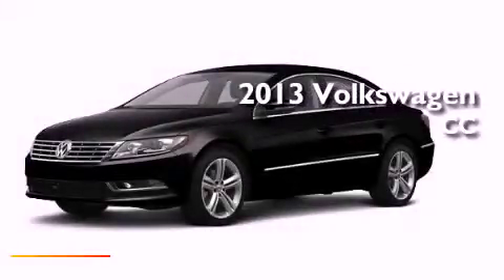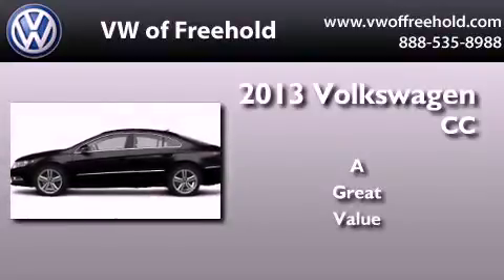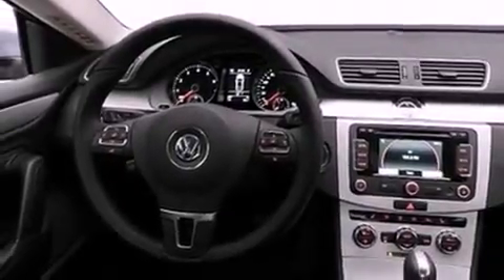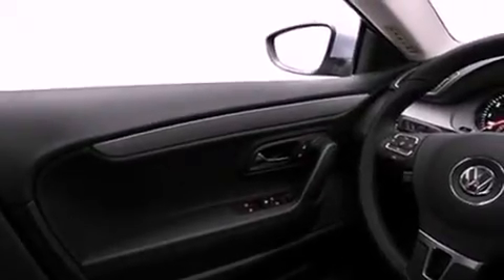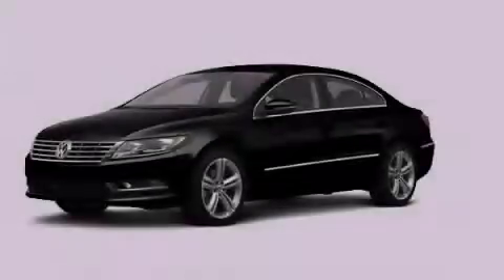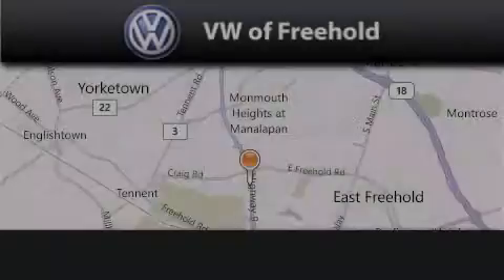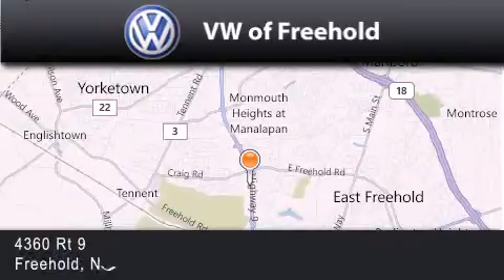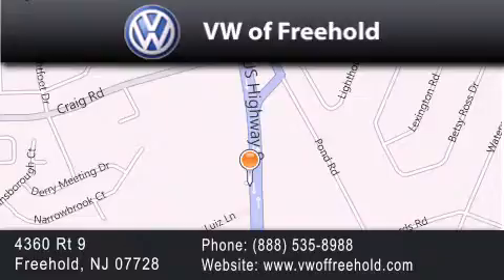2013 Volkswagen CC Freehold NJ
Year : 2013
 Make : Volkswagen
 Model : CC
 Engine : 4 - CYL.
 Trans . : AUTOMATIC
 Exterior : BLACK OAK BROW
 Miles : 5
 Interior : DESERT BEIGEBL